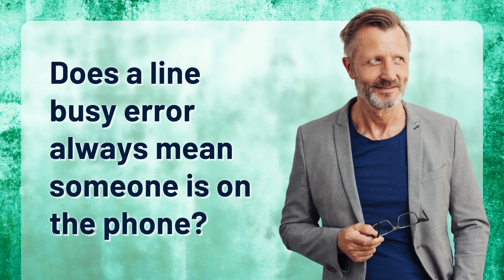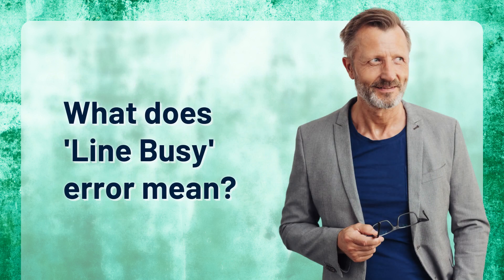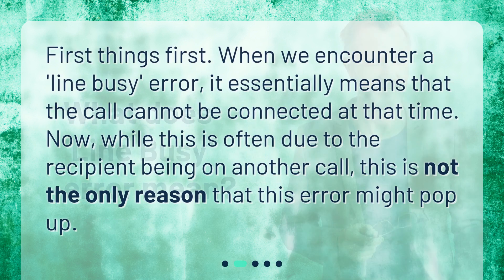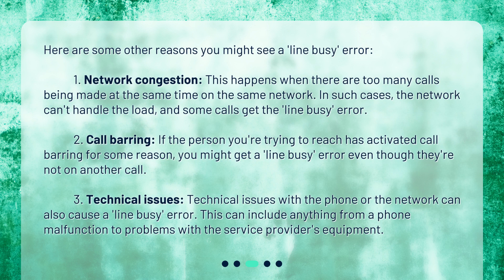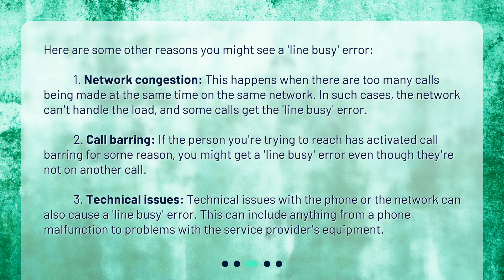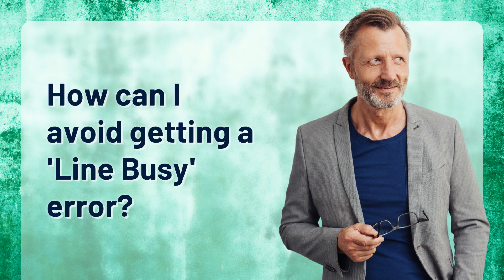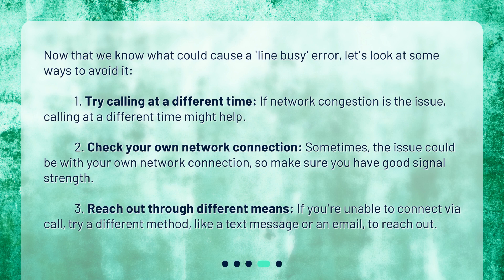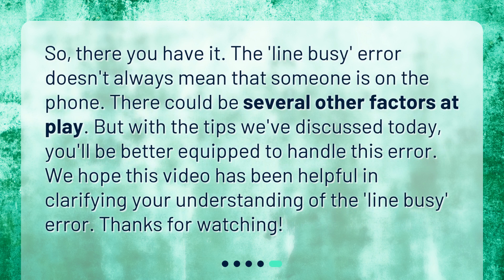Does a line busy error always mean someone is on the phone?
Decoding the 'Line Busy' Error: What It Really Means • Discover the truth behind the 'Line Busy' error in telecommunication. In this informative video, we debunk the common assumption that a line busy error always means someone is on the phone. Explore the various factors that can lead to this error, including network congestion, call barring, and technical issues. Learn practical tips to avoid encountering a 'Line Busy' error and improve your calling experience. Don't miss out on unraveling the mystery of the 'Line Busy' error!

00:00 • Does a line busy error always mean someone is on the phone?
00:27 • What does 'Line Busy' error mean?
00:48 • What other factors could lead to a 'Line Busy' error?
01:35 • How can I avoid getting a 'Line Busy' error?